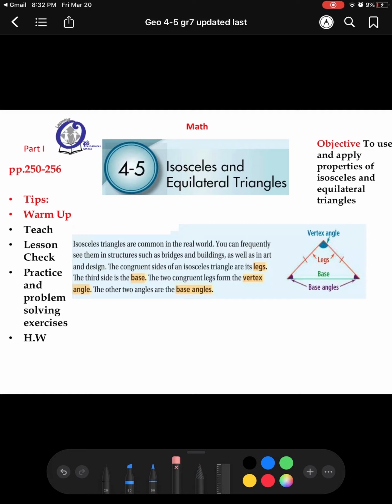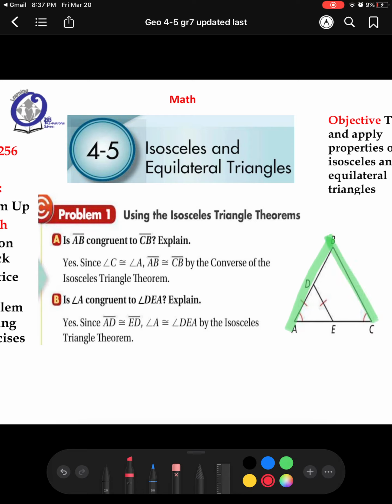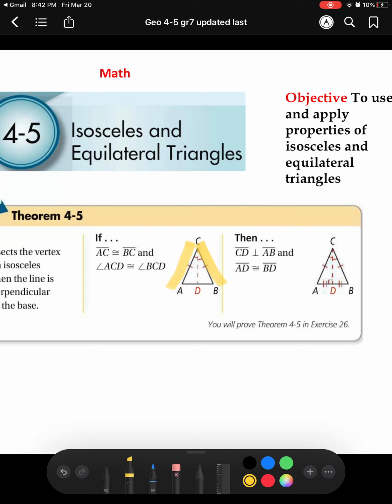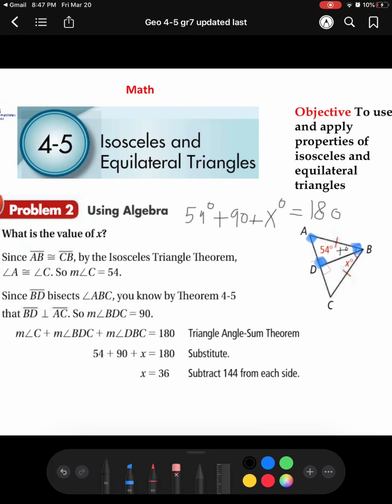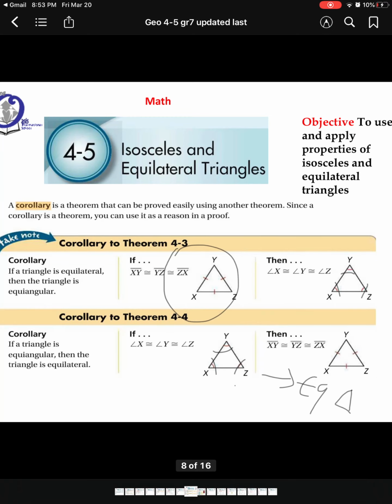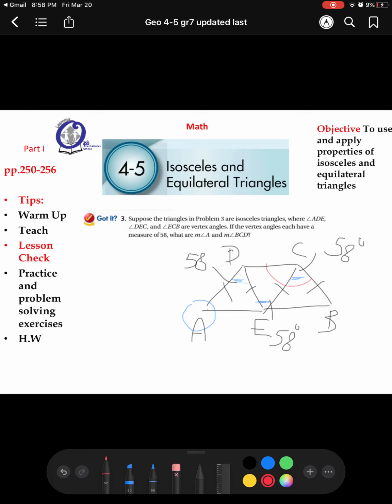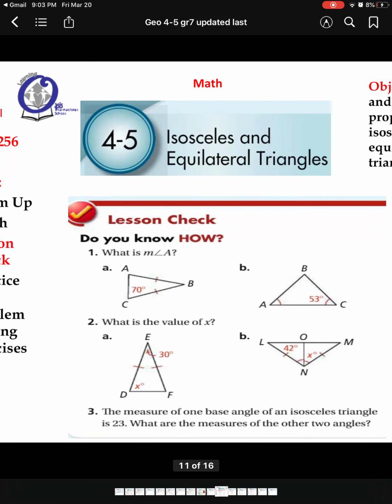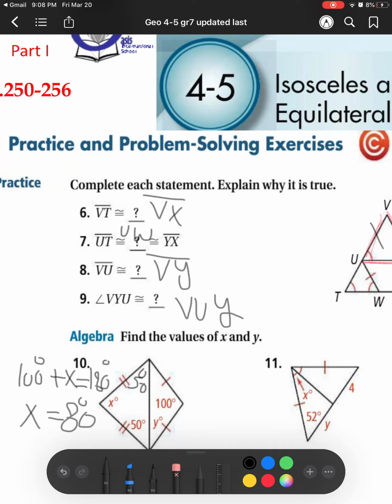Gr7. W11. Math (Tuesday -Wednesday )lesson (4 -5)